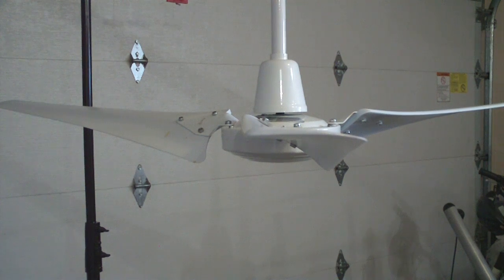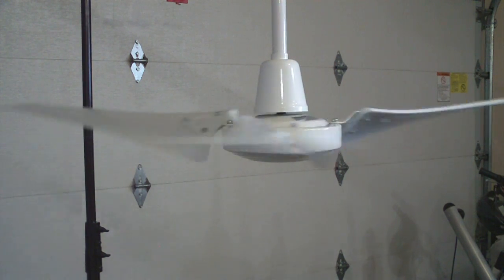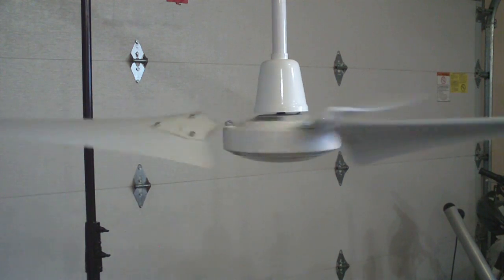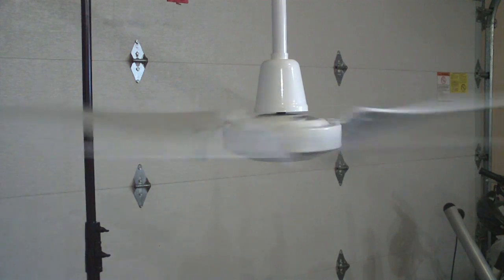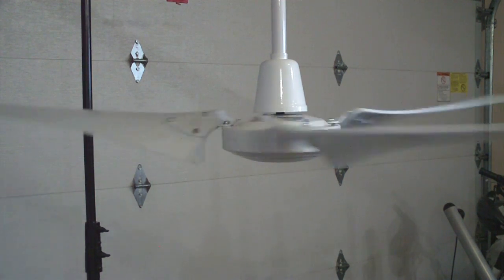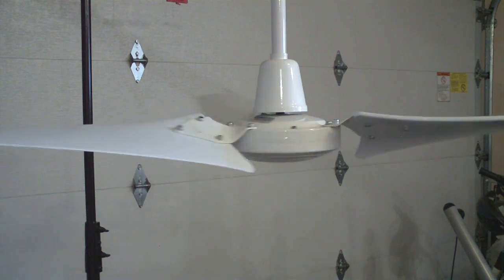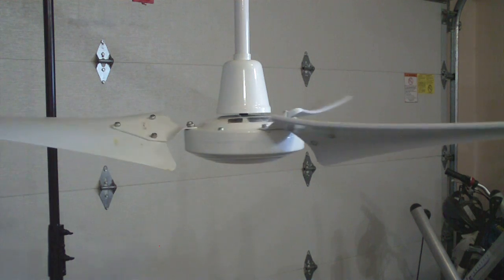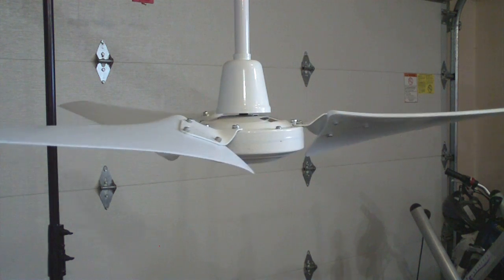60" Hampton Bay Industrial Ceiling Fan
Here's a 60-inch Hampton Bay industrial fan that I got from Habitat Restore.  It's very powerful and extremely heavy duty (for industrial use).  This is an interesting fan and I like it a lot.

If you know more about  Hampton Bay industrial fans, please comment.  Thanks. Enjoy!

Note that the estimate of "30,000 CFM" was completely inaccurate.  The fan actually moves approximately 10,000.